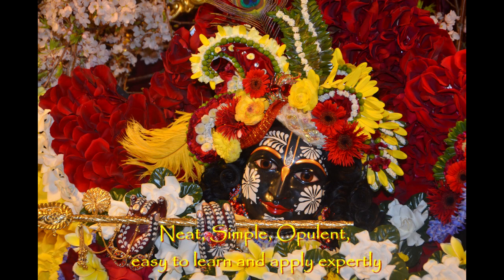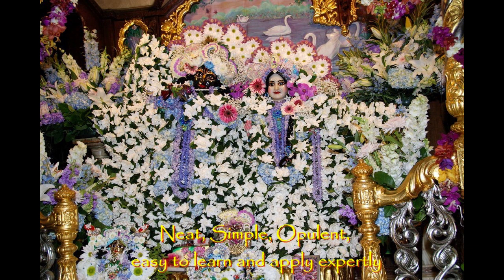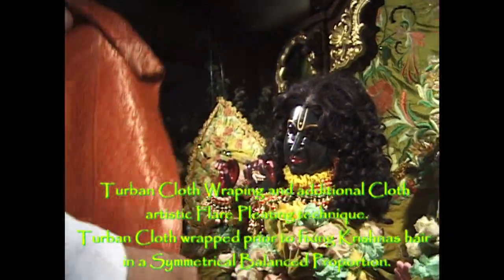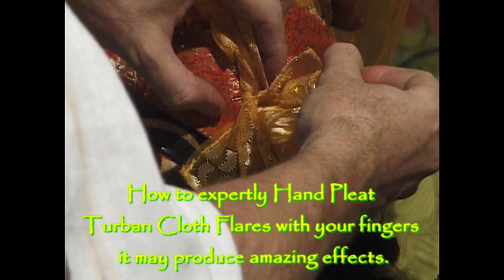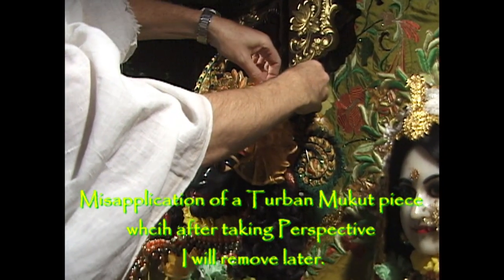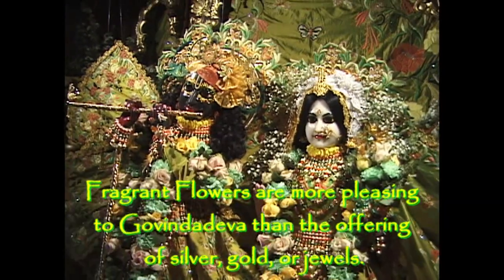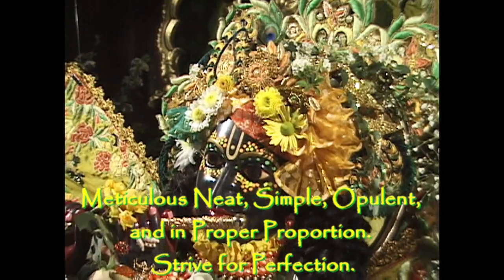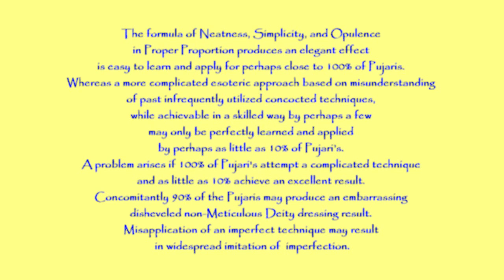Deity Turban Seminar Radha Govindadeva